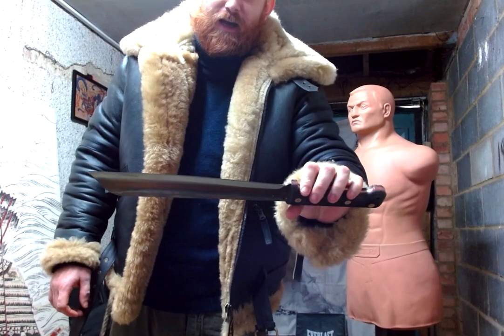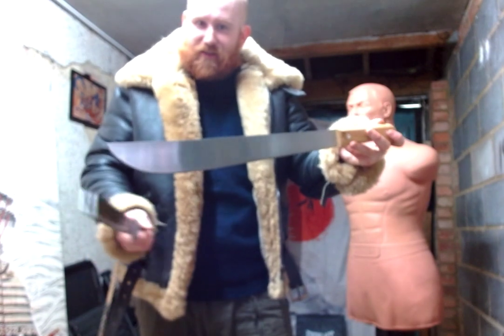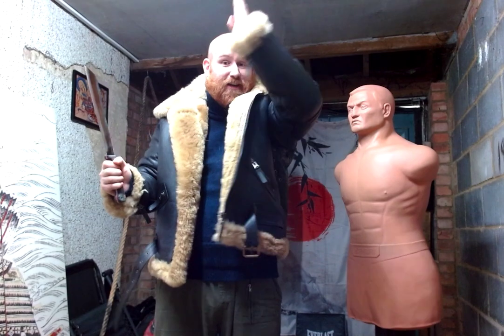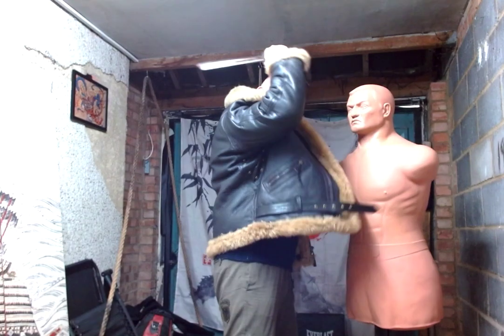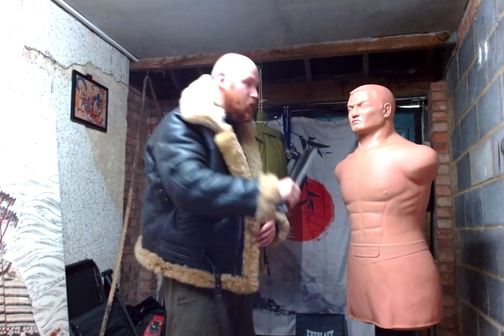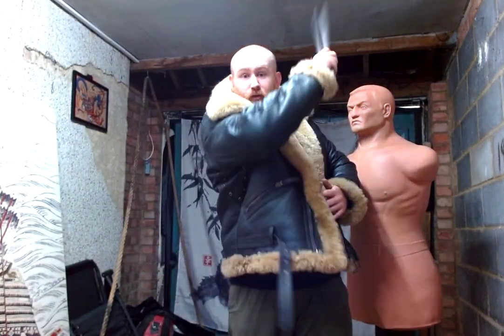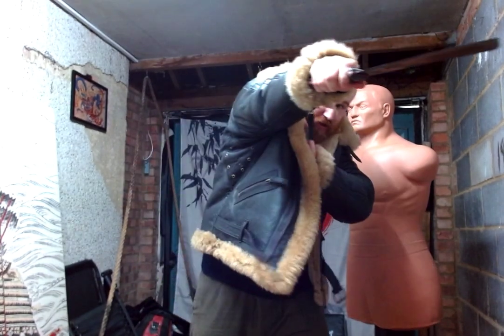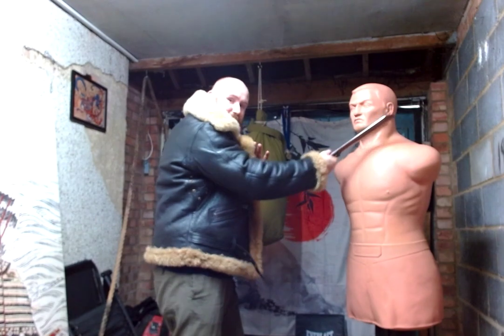Jungle Tools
A look at machete based tools and their impact and usage in ww2 jungle fighting.

Historical perspective and info only. Local laws apply. Be careful!

Welcome to the Bartitsu Lab. Home to content covering historic and modern arts.

The channel has a focus on the arts of Edwardian / Victorian Britain and the WW2 Theatre, though you will see many things outside of that too.

WW2 Combatives, Gutterfighting, W.E Fairbairn material, Bartitsu, Boxing, HEMA, RSBD and much more!